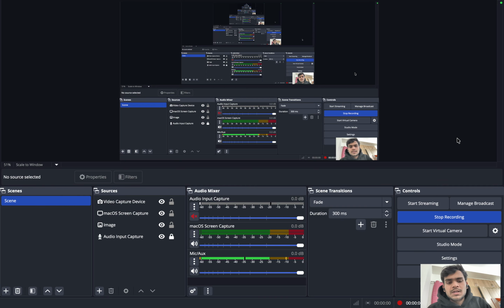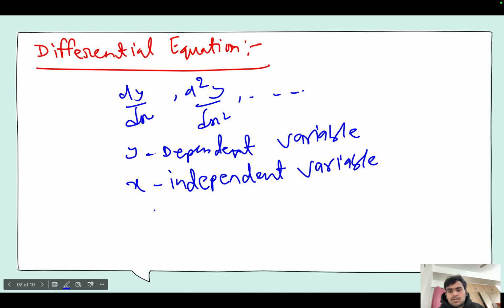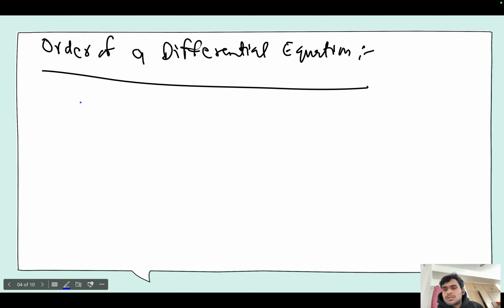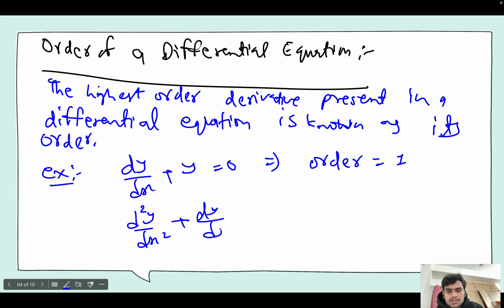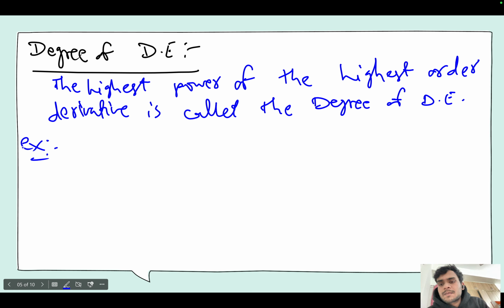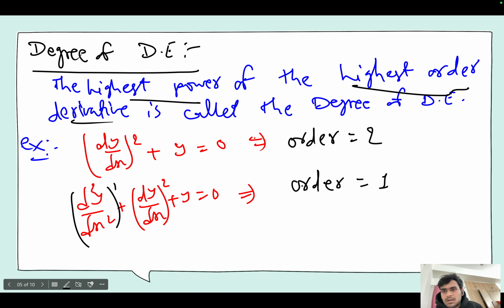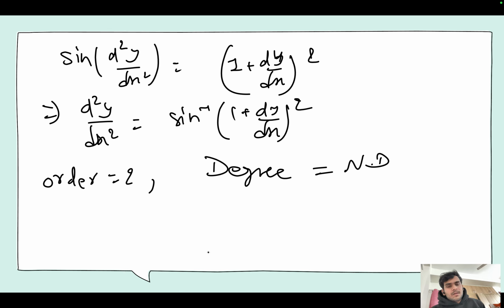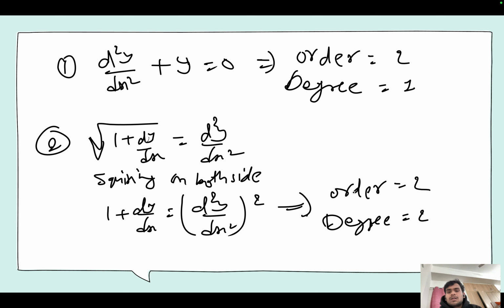Lec-01 Differential Equation -English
Hello Everyone!
Today I Have discussed about the Differential Equation this is the first lecture on it.